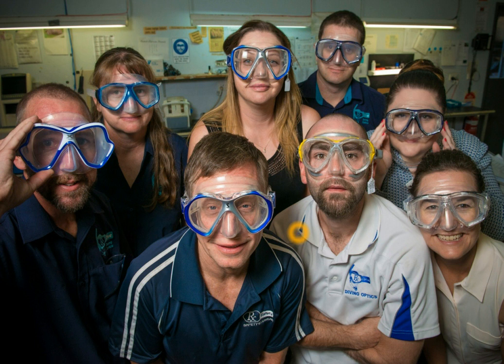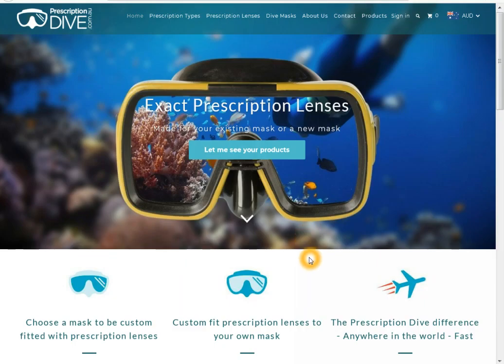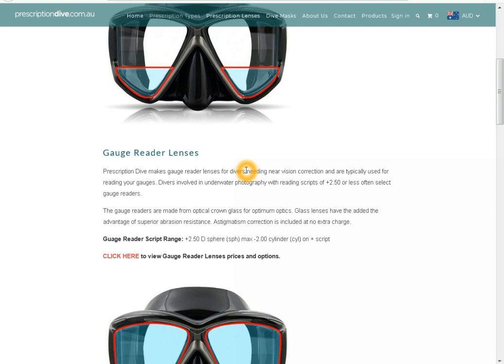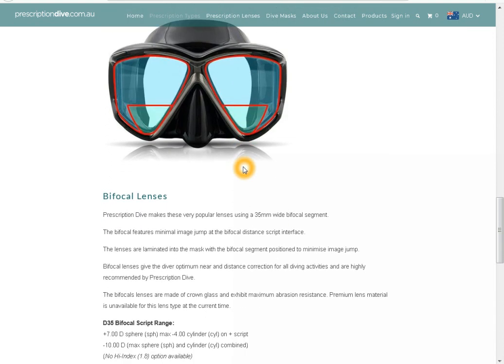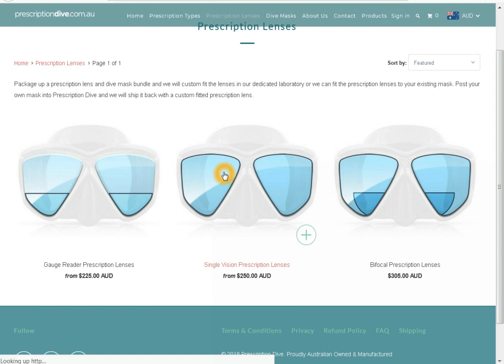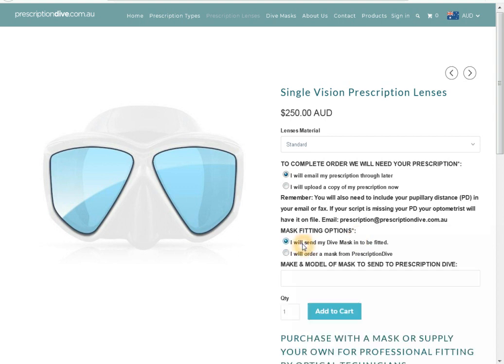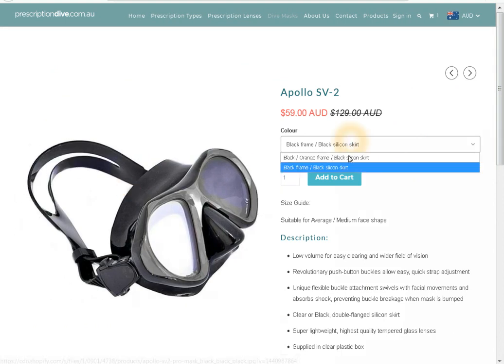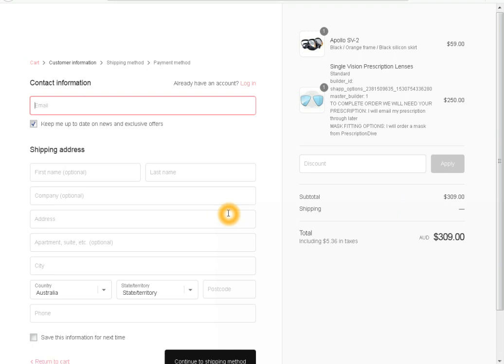How to Order from Prescription Dive Australia